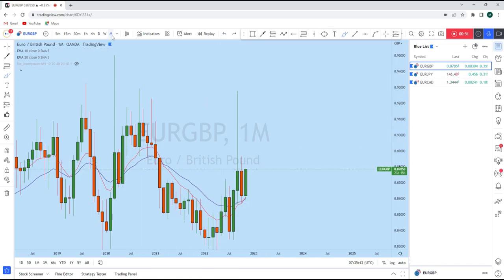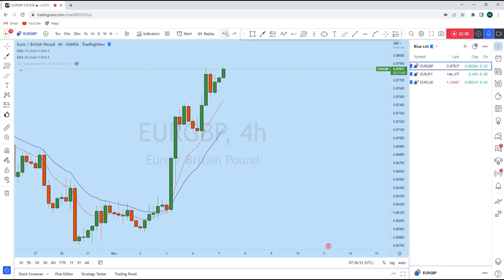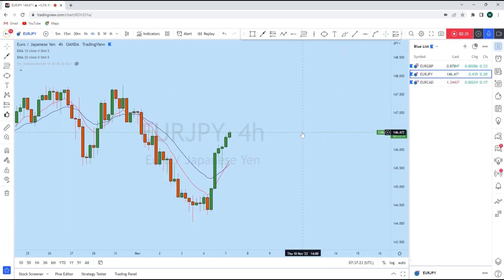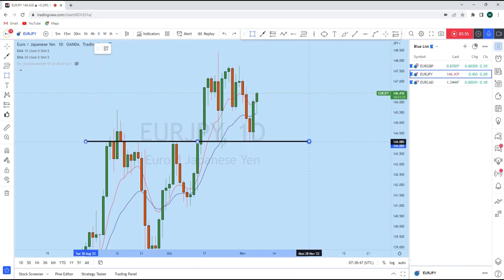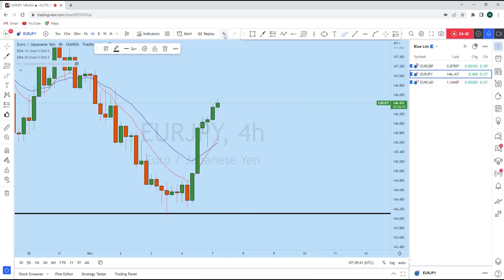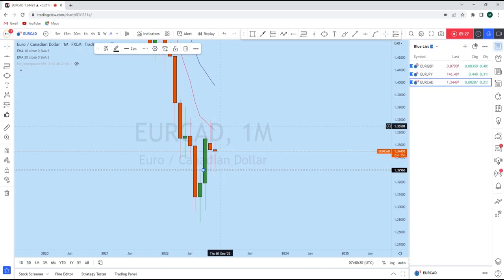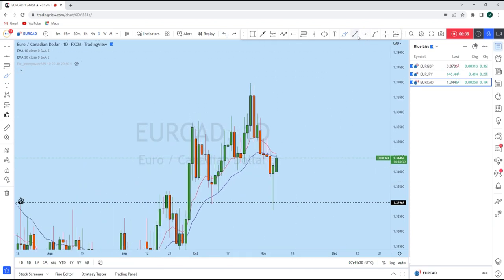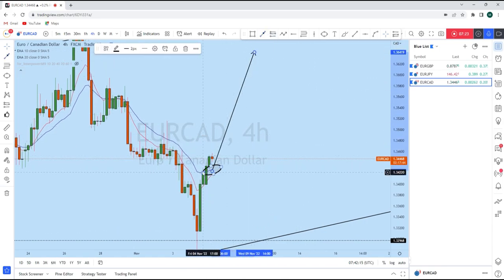EURJPY, EURGBP and EURCAD Analysis Today : Bullish Pattern Trading Strategy